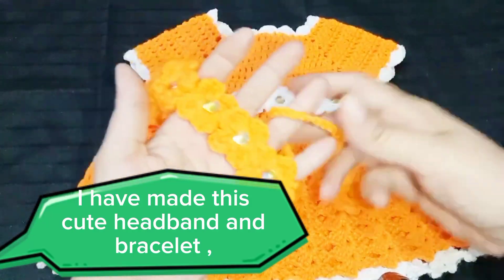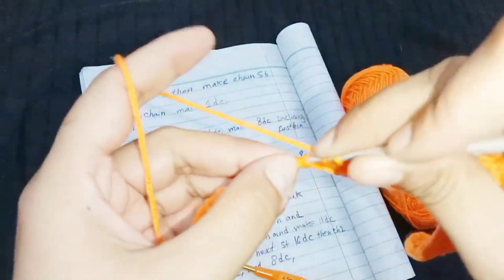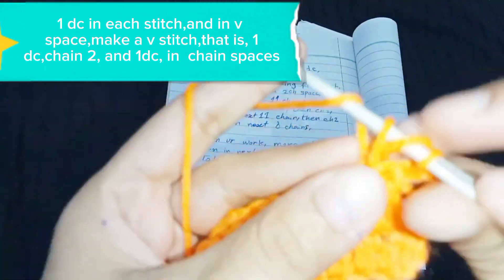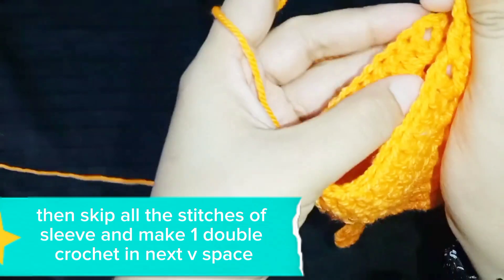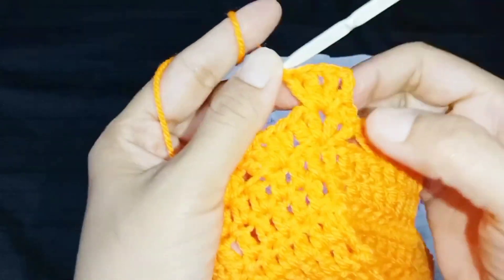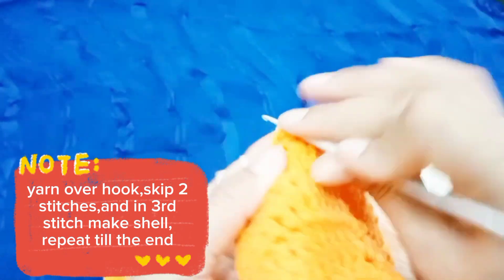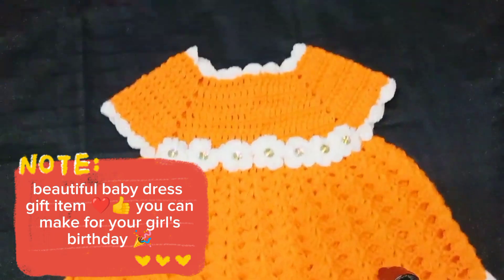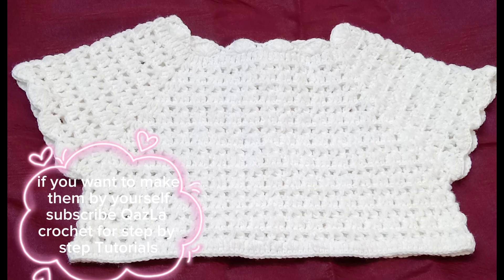How to crochet baby dress with headband |easy crochet baby frock Tutorial for beginners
Hi everyone welcome welcome to QazLa Crochet in this video I'm showing you how to crochet a baby dress for 6 to 12 months baby girl this crochet pattern is super easy for beginners,you can make easily by watching my  step by step crochet tutorial , you can make it smaller or bigger by changing hook size if you want to make it for 0to 3month size use 2mm hook size and if you want in bigger size ,use 5mm crochet hook, if you find this video helpful and you learned from this video please share your final results with me on tiktok and instagram, follow me on insta and tiktok by same name QazLa crochet ,
how to crochet a baby dress
crochet headband
crochet knitting patterns
crochet bracelets
crochet bottle pouch
crochet feeding bottle cover
easy crochet for beginners
easy crochet baby dress
crochet baby dress or frock
crochet baby outfit
crochet designs
crochet patterns
crochet for beginners
easy crochet
crochet for baby